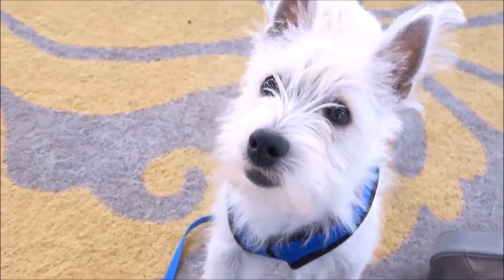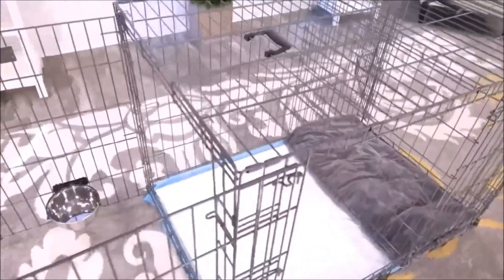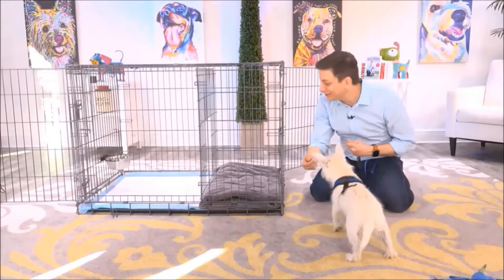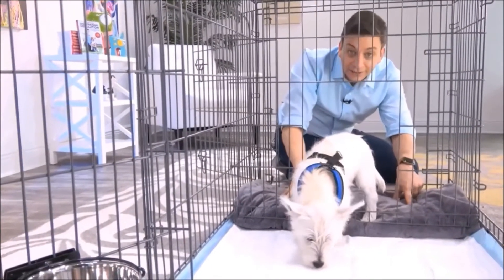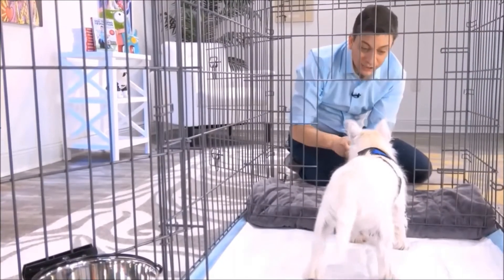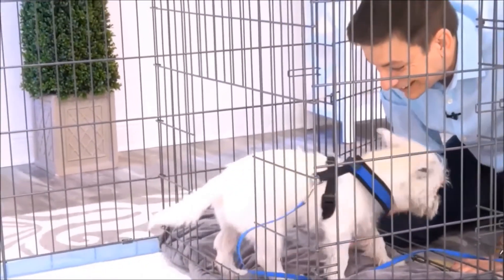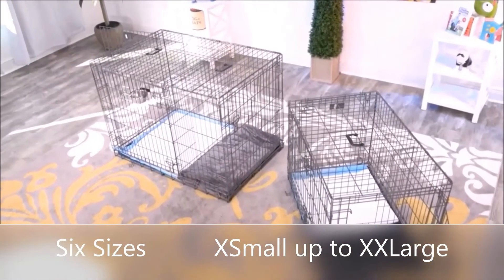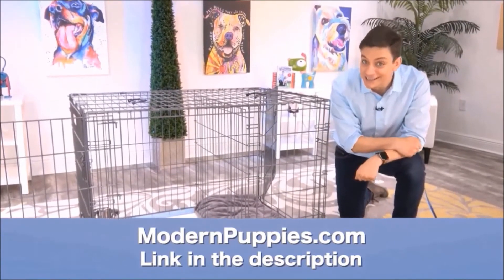Nova Scotia Duck Tolling Retriever Potty Training from World-Famous Dog Trainer Zak George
Potty Training a Nova Scotia Duck Tolling Retriever. World-famous dog trainer Zak George teams up with Modern Puppies. for more information.

Zak George has been featured on numerous television shows. Zak George has more YouTube subscribers than any other dog trainer in the world! See Zak George demonstrate the amazing Potty Training Puppy Apartment in this fun video featuring Argyle, the cute Westie. Keep in mind, the training techniques in this short video are being demonstrated by a Westie puppy, however, the techniques are exactly the same for a Nova Scotia Duck Tolling Retriever puppy or a Nova Scotia Duck Tolling Retriever adult dog.

The Puppy Apartment has successfully potty trained over 100,000 dogs, including Nova Scotia Duck Tolling Retrievers!

Potty training a Nova Scotia Duck Tolling Retriever can be very time consuming and extremely frustrating. The Puppy Apartment is a one-bedroom, one-bathroom home that teaches and trains your Nova Scotia Duck Tolling Retriever to always go potty in their own indoor dog potty. It eliminates the time and frustration out of potty training a Nova Scotia Duck Tolling Retriever. It also takes away all the stress of worrying about your Nova Scotia Duck Tolling Retriever having to potty!

The Puppy Apartment takes the MESSY out of paper training, the ODORS AND HASSLES out of artificial grass training, MISSING THE MARK out of potty pad training, the CREEPY BUGS out of unsanitary grass sod training and HAVING TO HOLD IT out of crate training. House training a Nova Scotia Duck Tolling Retriever has never been cleaner, faster or easier!

If you are seeking Nova Scotia Duck Tolling Retriever puppies for sale or adoption, please visit our Breeders page or Rescue Program page at our website.